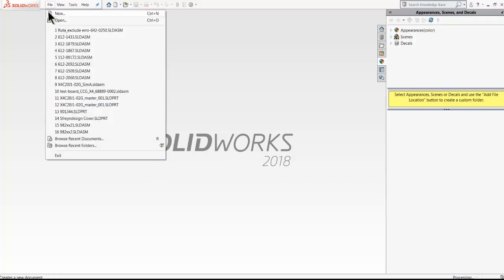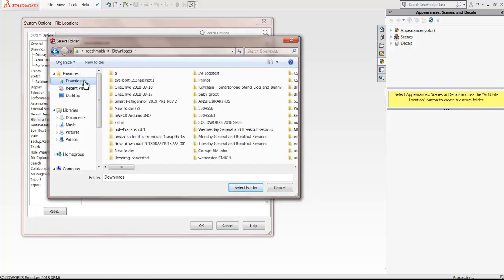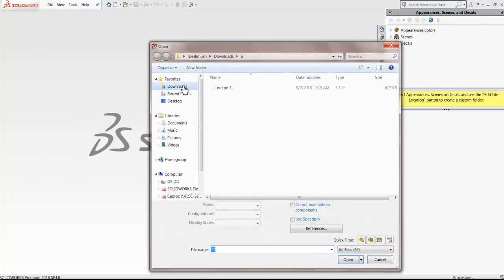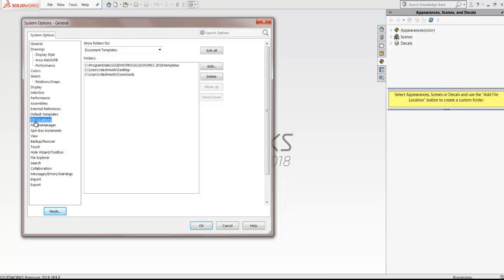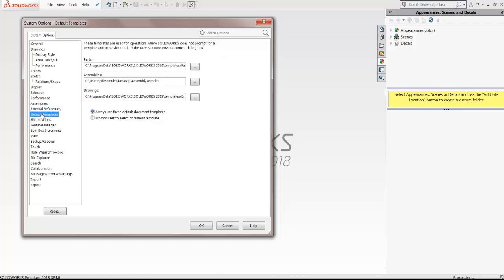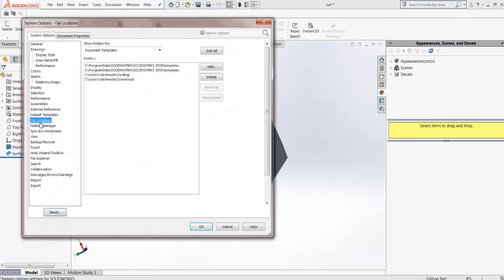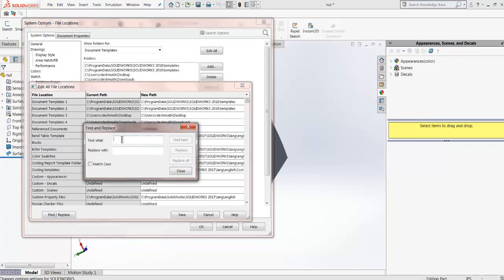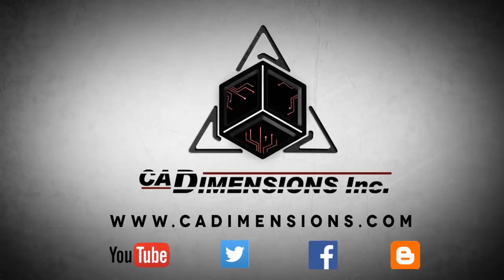Tech Tip - Fix Default Template Issues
Content / Presentation: Ruta Deshmukh
"An error was encountered while trying to open your file." The horror! Nobody likes unexpected errors especially right out of the gate. Fortunately, this can be an easy one to fix. Here’s how.